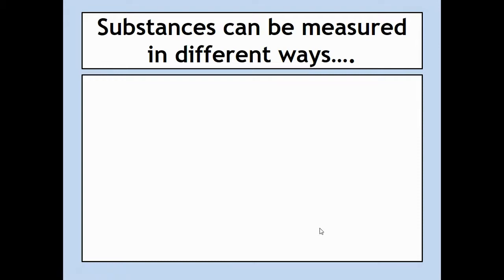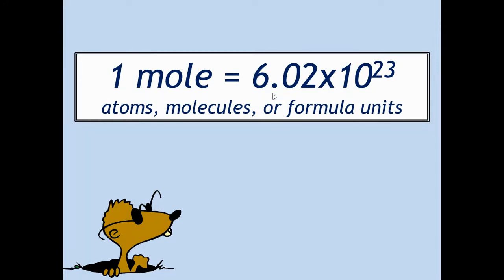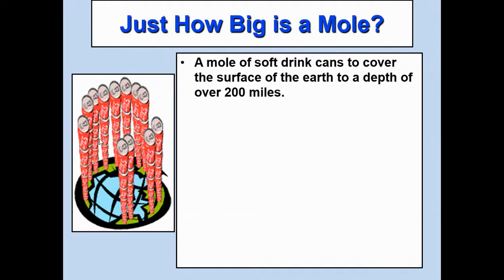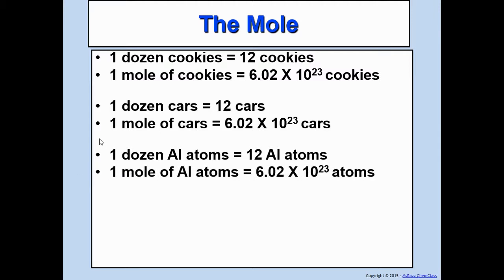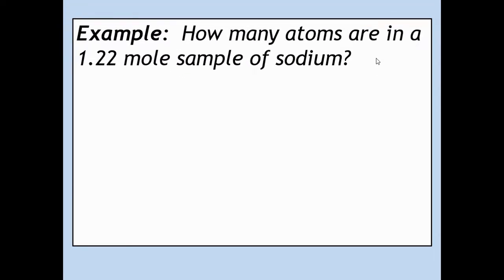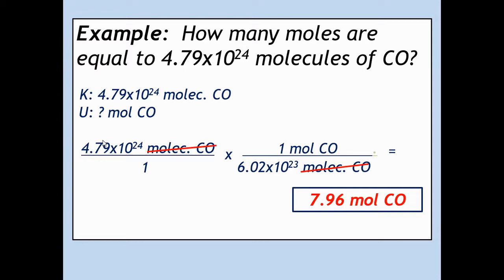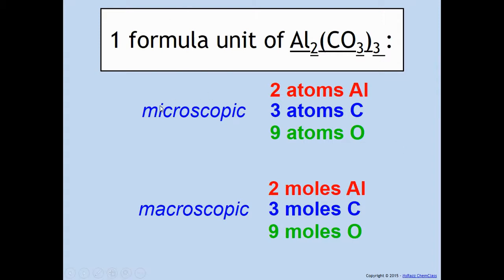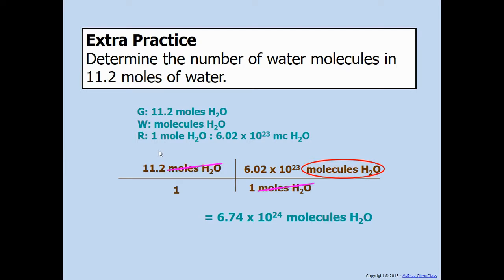The Mole and Dimensional Analysis